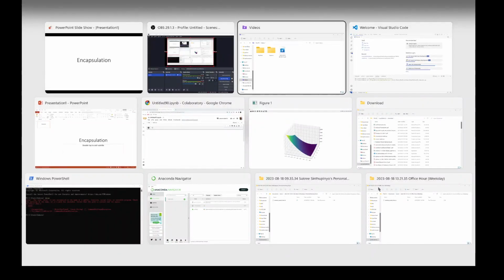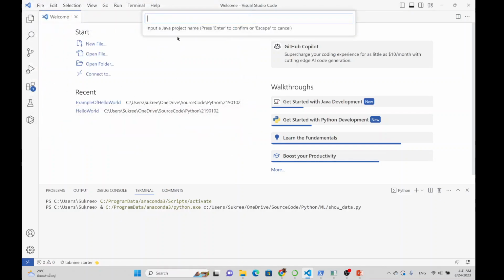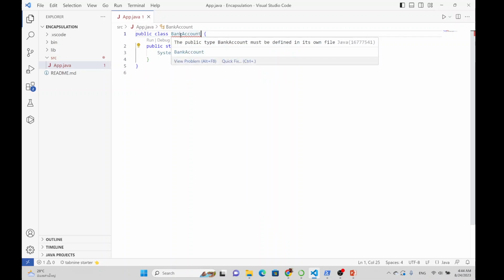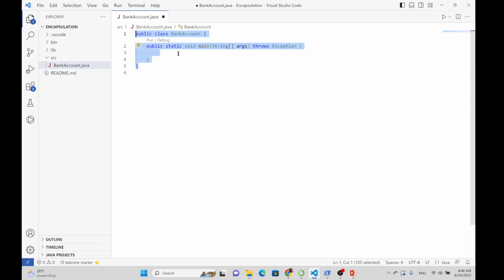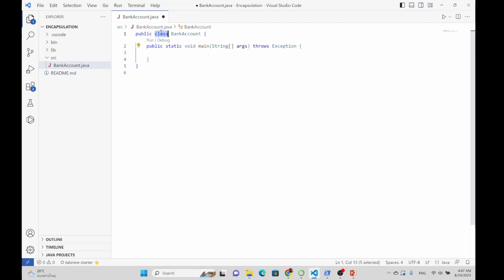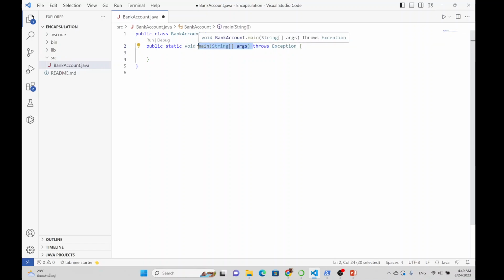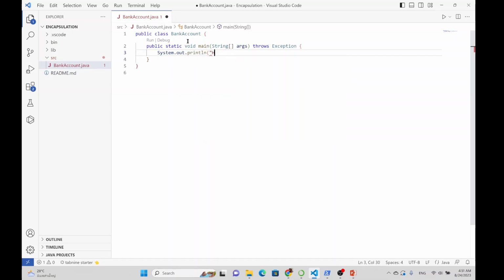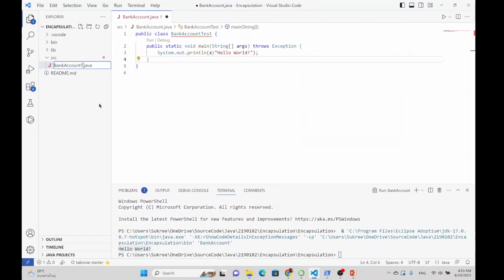Intro to Encapsulation